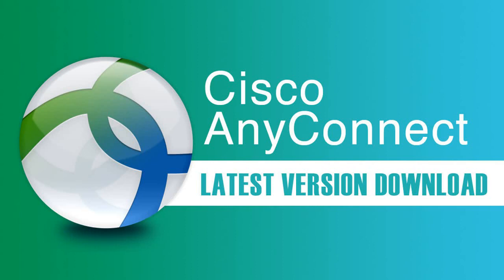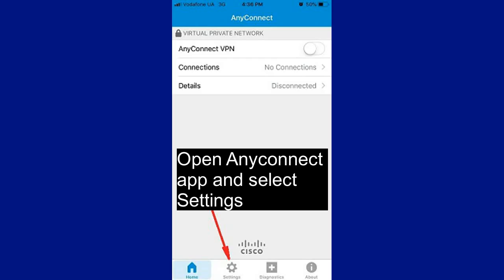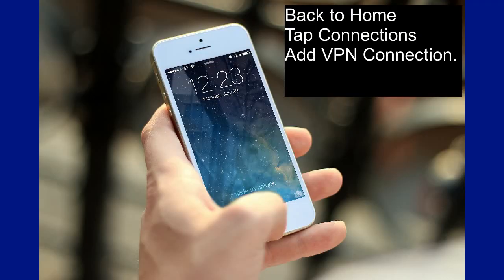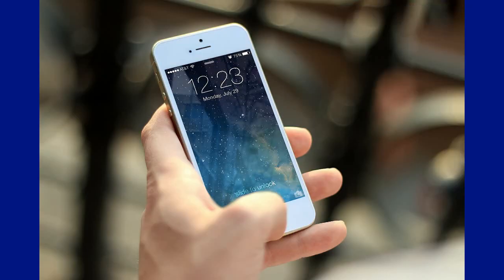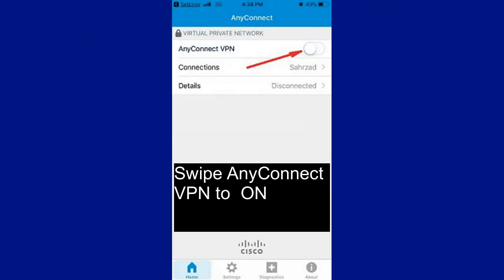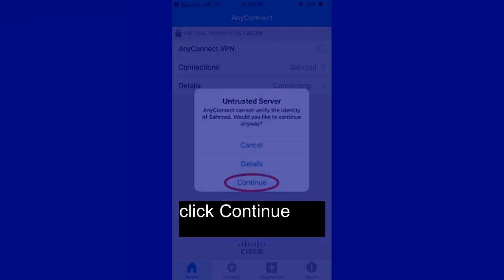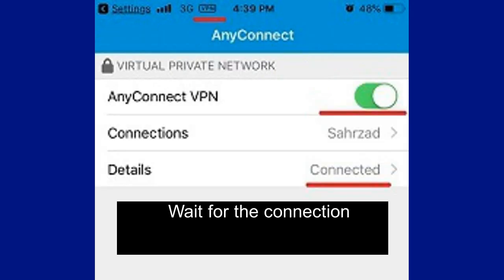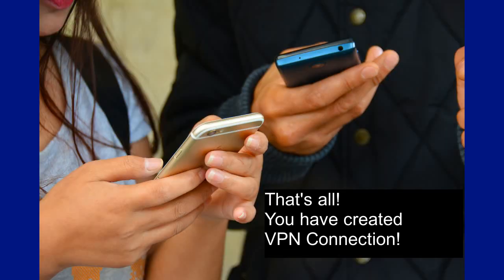How to Unblock Whatsapp Calling in Oman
To unblock Whatsapp calling in Oman you need to setup secure and invisible SSL VPN Connection on your iPhone.

First, download and Install Cisco Anyconnect application.
Open Anyconnect application and select Settings.
Uncheck “Block Untrusted  Servers” to allow them.
Back to Home, Tap Connections , Add VPN Connection.
Enter Description , Server Address, and Tap Save.
Swipe AnyConnect VPN to  ON.
Click Continue.
Input Username, and tap Connect.
Input Password, and tap Connect.
Wait for the connection.
That's all! You have created VPN Connection!
Please note! You can get VPN server address, username, and password
from your VPN Provider.

 * Aeroshield VPN,
 * Sahrzad VPN,
 * Silverhanna VPN,
 * Relaska VPN.